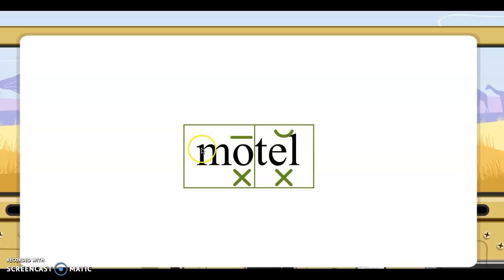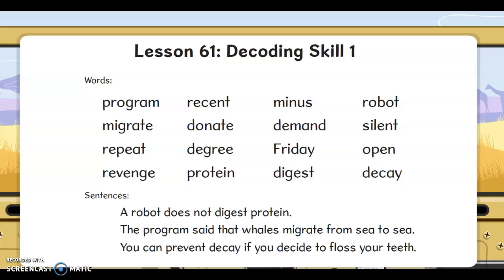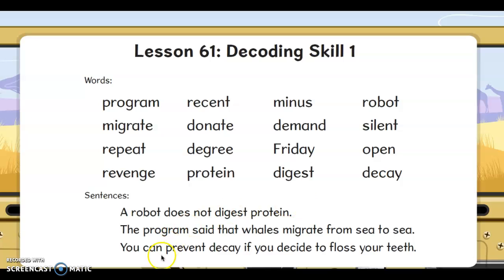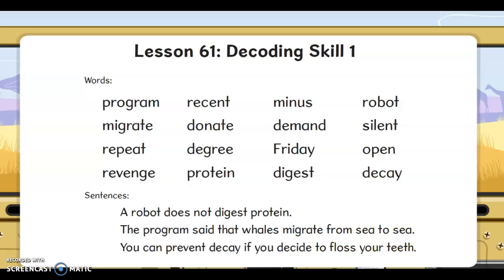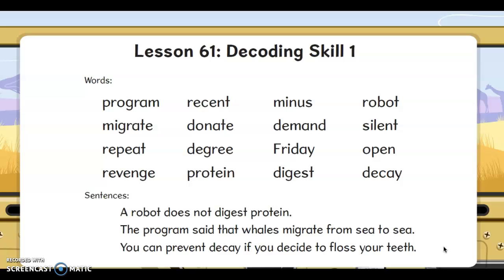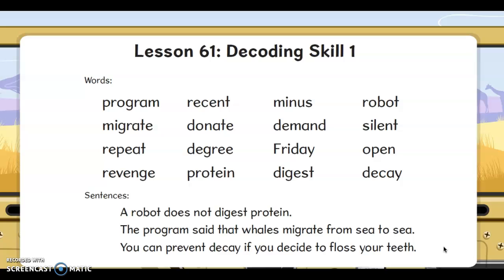Phonics Lesson 61 Part 2